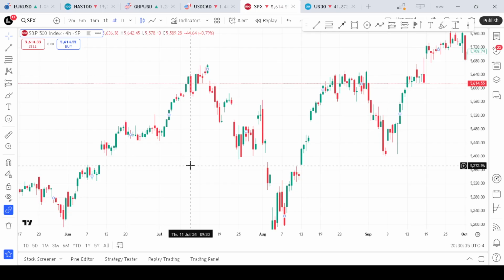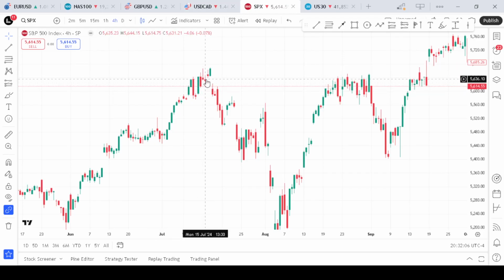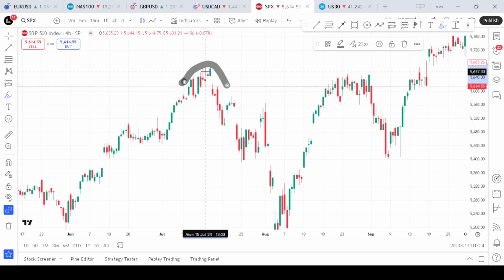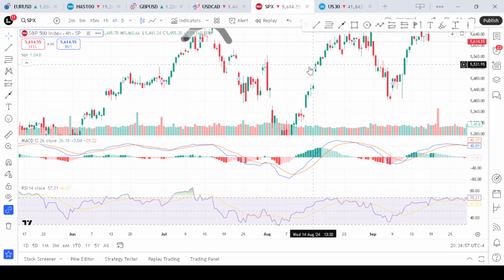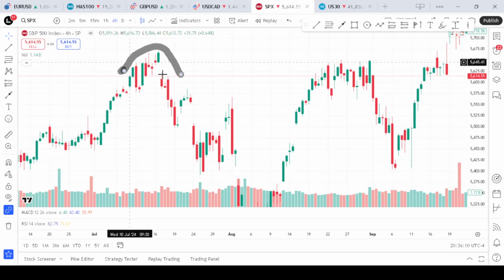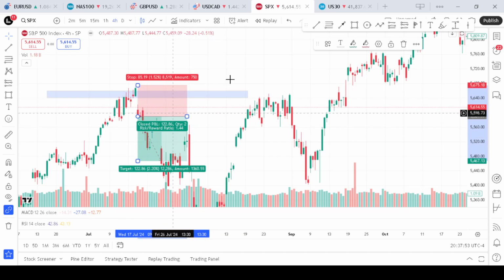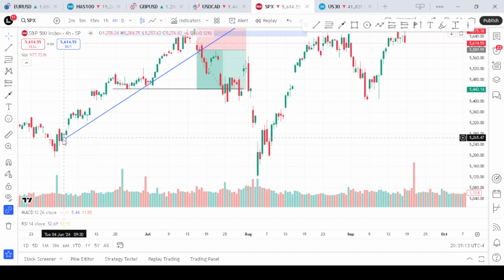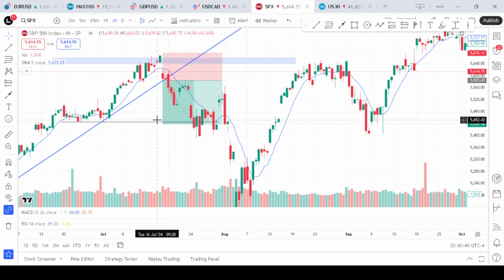How to Use the Dumpling Top Pattern Like Smart Money Traders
Mastering the Dumpling Top Pattern can significantly enhance your trading strategy. This video offers an essential guide to understanding and utilizing this pattern effectively. We cover the formation of the Dumpling Top, its significance in predicting market movements, and how to integrate it into your trading plan.

With detailed explanations and practical examples, you'll gain the confidence to identify and trade this pattern successfully. Whether you're a novice or an experienced trader, this video is packed with valuable information to elevate your trading skills.